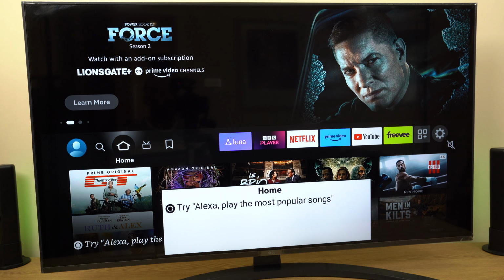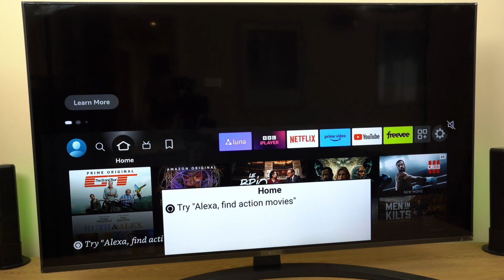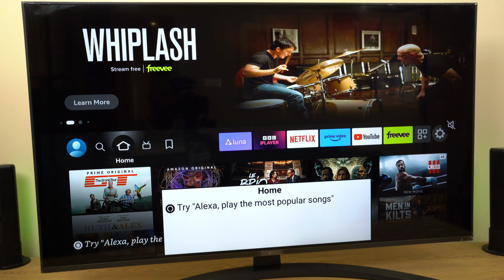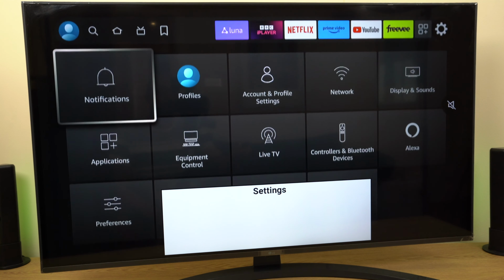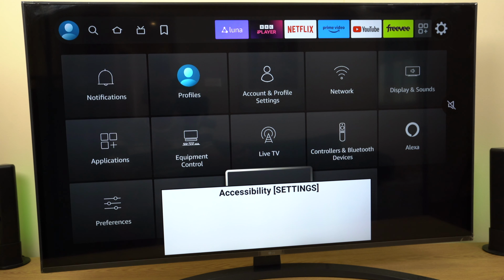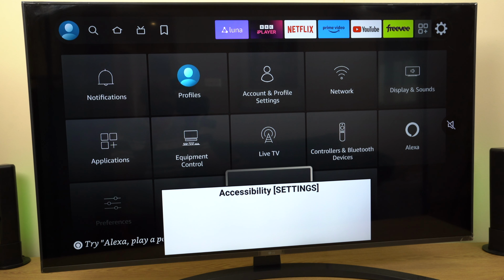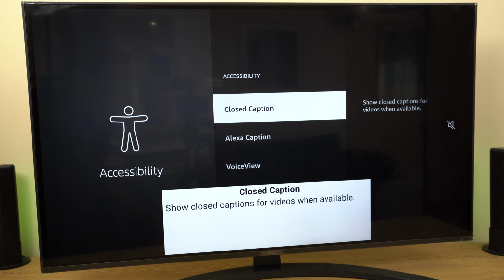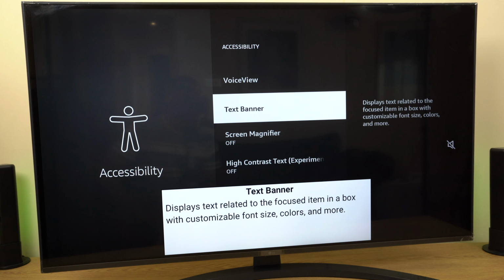Remove White Box - Firestick 4K Max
How to remove the white box from the Firestick home page. Step by step on how to remove it and how it may been activated.